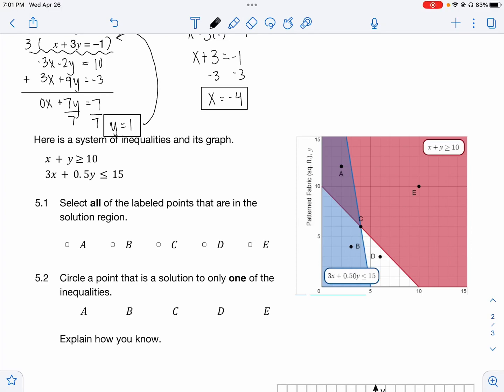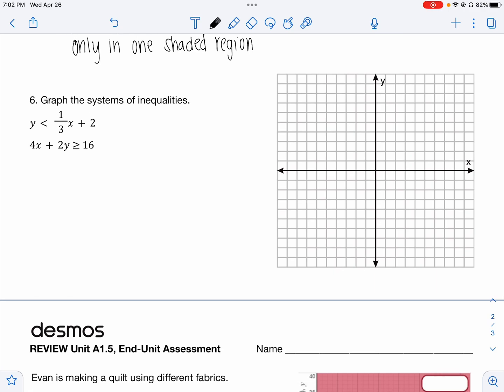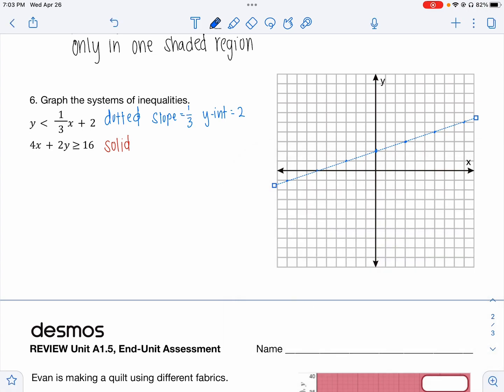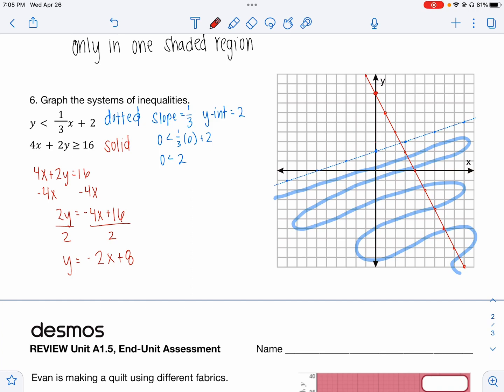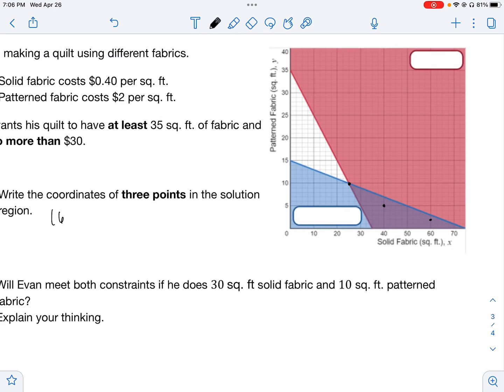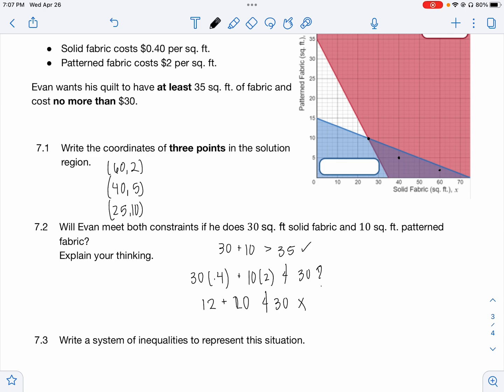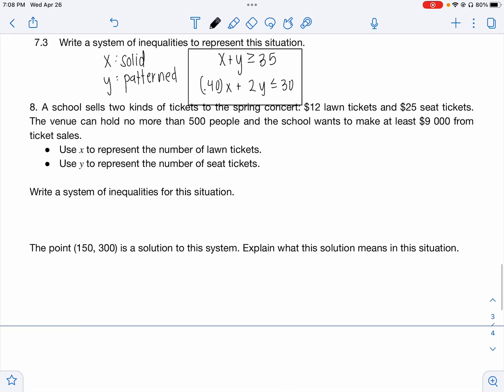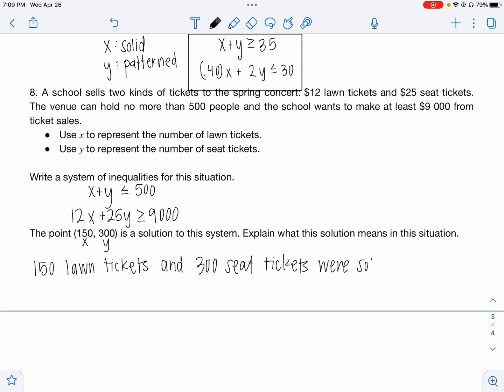Algebra 1 Unit 5 Test Review Part 2